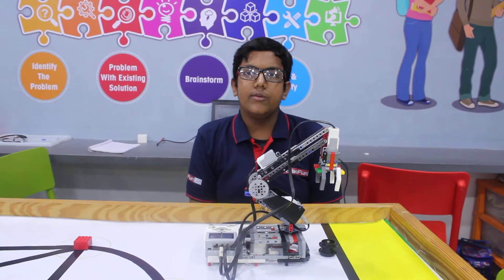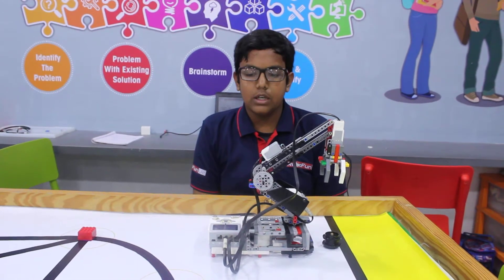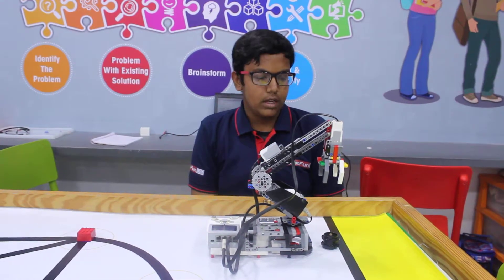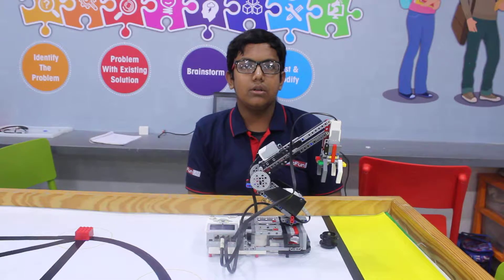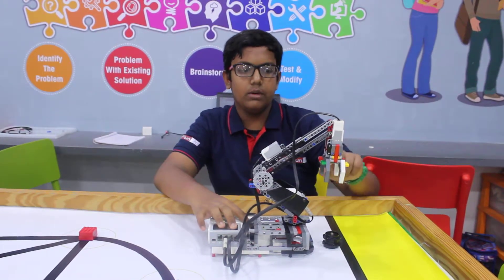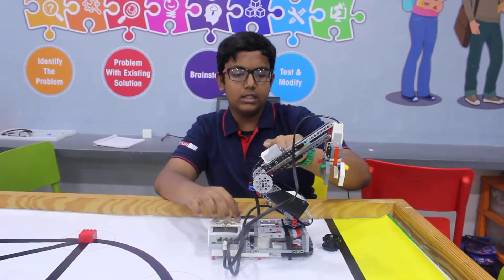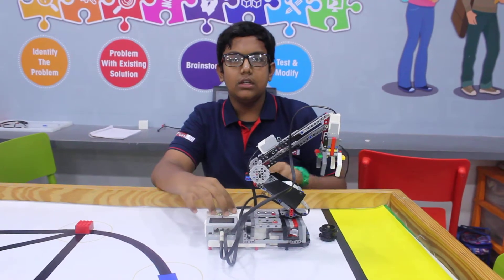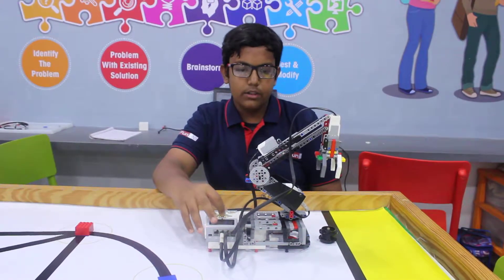Surat Robofun Lab - Ansh explains Robotic Arm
Ansh is doing Core Robotic Course - Basic and now he is going to explain Robotic Arm witht he help of LEGO Education Mindstroms EV3 at Surat Robofun Lab its self.